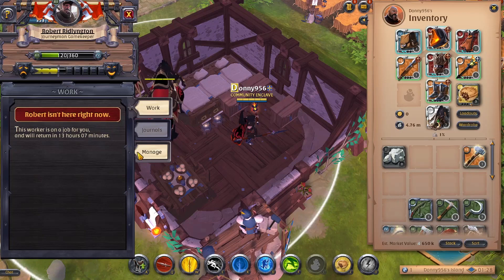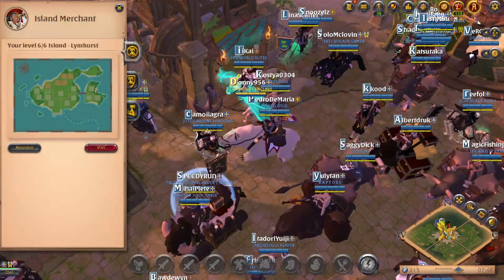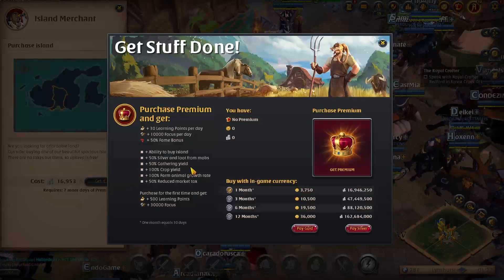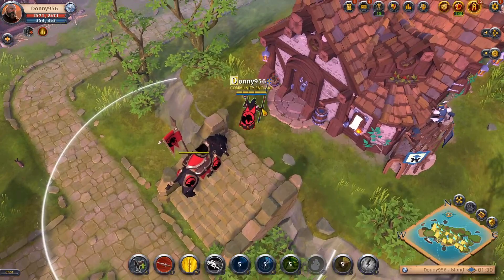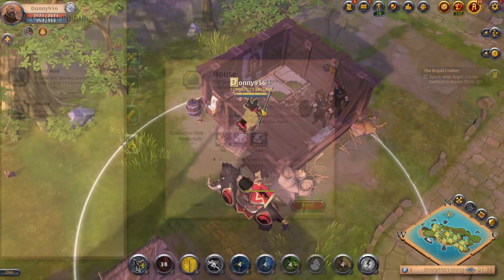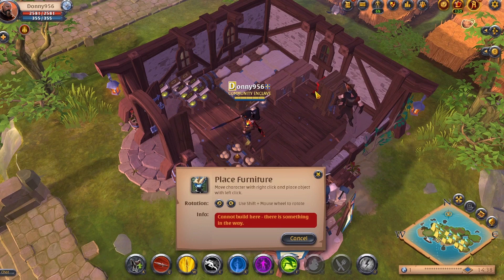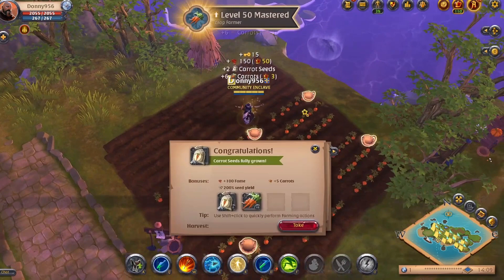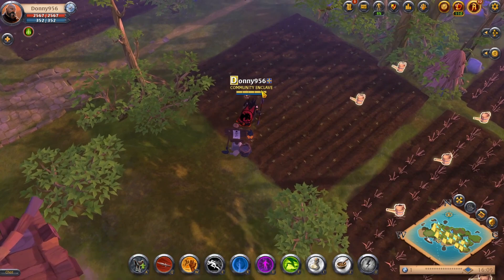Beginner's Guide to ISLANDS - Make Millions of Silver in Albion Online!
Everything you NEED to know | Make Millions of Silver | Albion Online | Beginner's Guide to ISLANDS 2023

We play a lot of mmorpg including Albion Online. I make beginner guides and provide gameplay for PvP.

We will be making a lot of content for Albion Online.

I stream every day from 8 am - 11 am on YouTube, Twitch, and Kick. It would be great if you followed the channels.

Albion online beginners guide